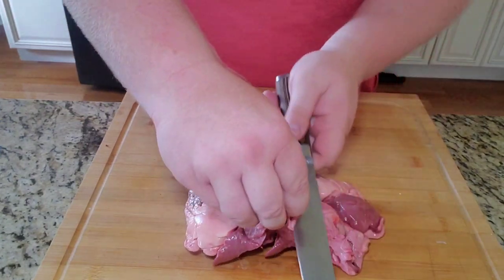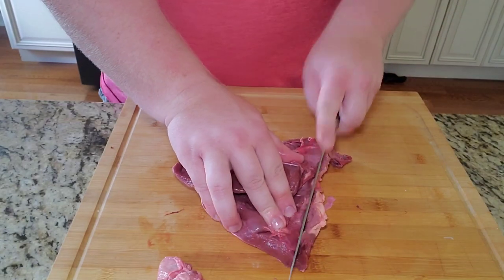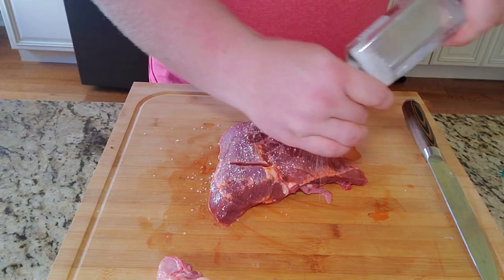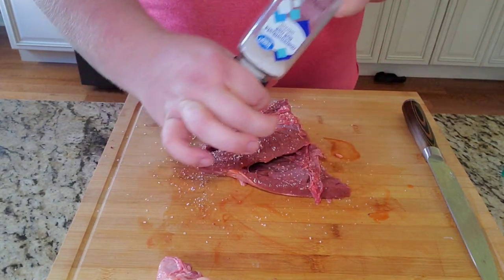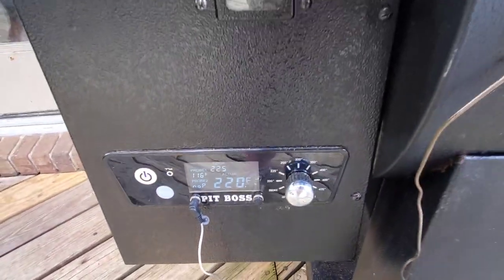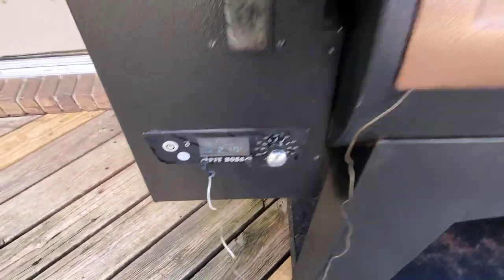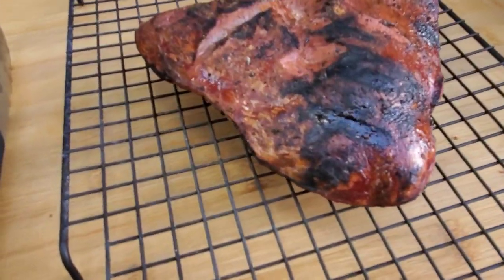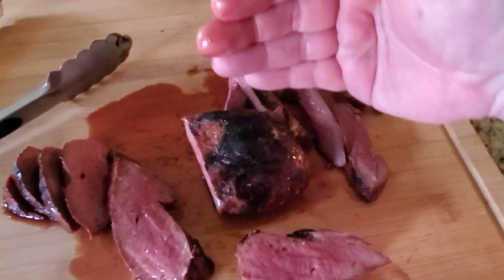REVERSE SEARED BEEF HEART | HOW TO COOK BEEF HEART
Hey everybody! Welcome back to Stone Mountain BBQ!

Today we are trying BEEF HEART for the first time. Reverse Seared Beef Heart to be exact! I never knew How to cook beef heart so I decided to treat it like a thick cut steak. I am very happy with yhe results!

Be sure to follow me on all social media.